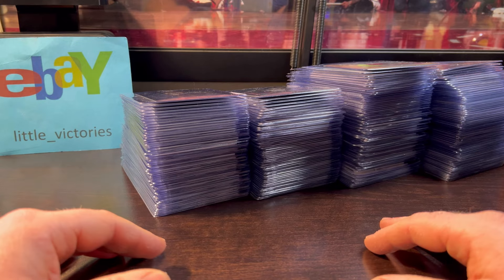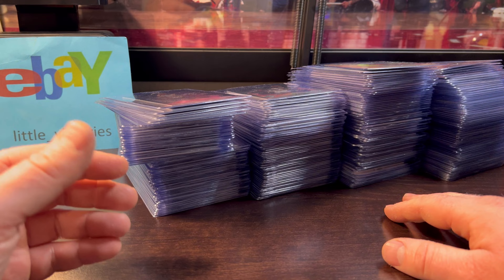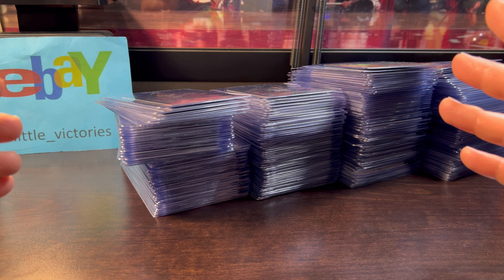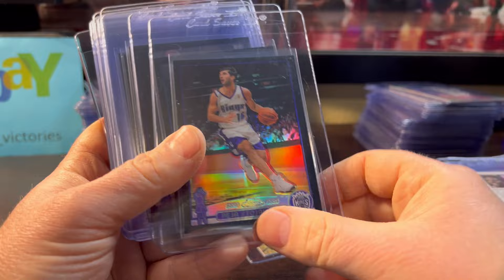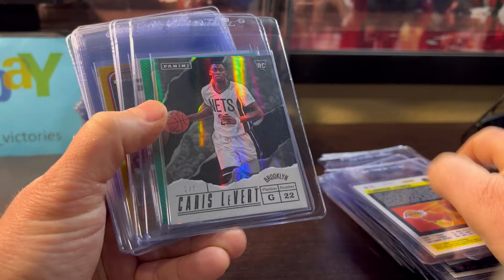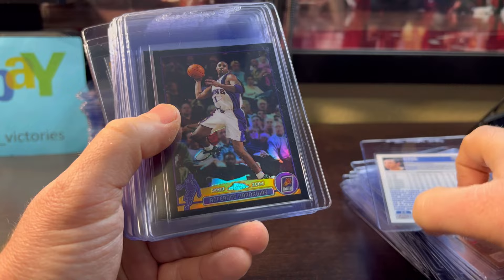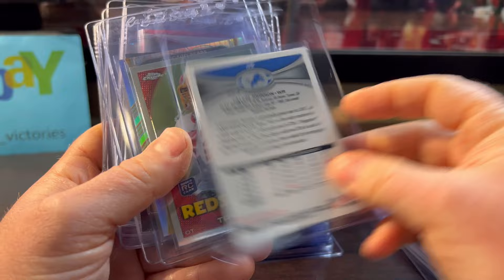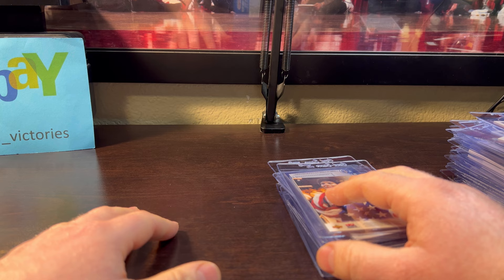PSA Grading Pre-Submission 220 Cards + Tip + PSA turnaround times. New Year $14.99 special 🎆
Highlighting the 220 cards I’ll be submitting to PSA for their $14.99 grading special modern sports cards. Also sharing a hobby tip, and talking PSA turnaround times 👍